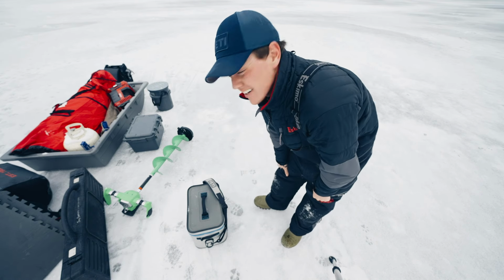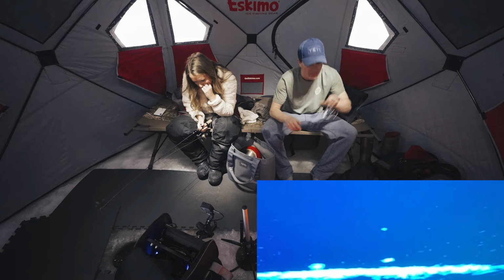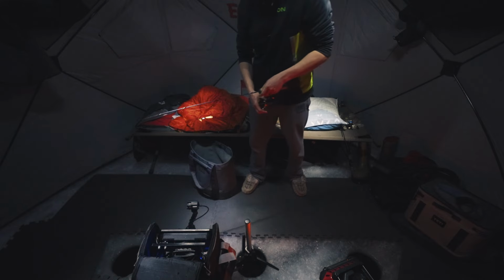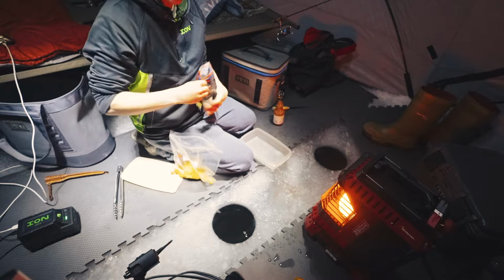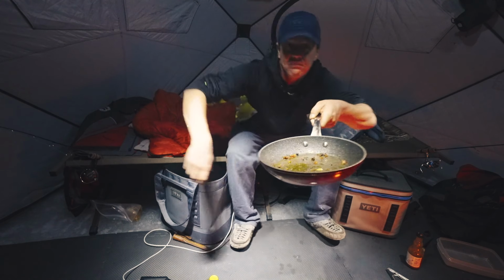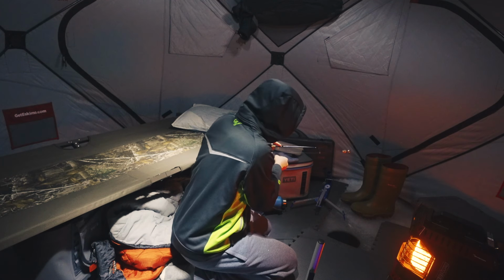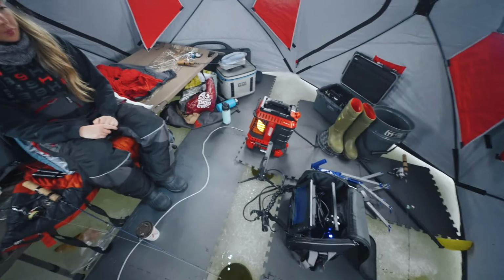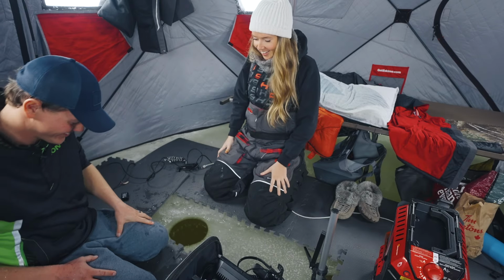Winter Camping on ICE! (Catching fish at 2AM)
ICE FISHING ALL NIGHT LONG! In this video we do something a little but different. Winter camping!! Not something I've done a lot of, but something I'm definitely going to be doing more of. What a great night sleeping (and fishing) on the ice in NW Ontario. Burbot, Walleye, Bass, and Perch...Good times!

MY GEAR:

Reels (Shimano Stradic 1000 or 2500)
Floating Suit (Eskimo Keeper Jacket/Bibs)
Electric Auger (Ion G2)
Pop-Up Shack (Eskimo Outbreak 650XD)
Buddy Flex Heater
Buddy Flex Cooker
Yeti GO-BOX
Livescope (Garmin Echo Map 106sv + Livescope module/transducer)
Underwater Camera (Aqua-Vu)
Lithium Batteries (Dakota Lithium)

Here is the camera gear used to make the video:

Cameras:

Vlog Cam - Canon 5D MK IV
B-Roll Cam (Slowmo) Sony FS5
GoPro 7 Black

Lenses:

Vlog Lens - Canon 16-35mm f4

Drone - Mavic Pro